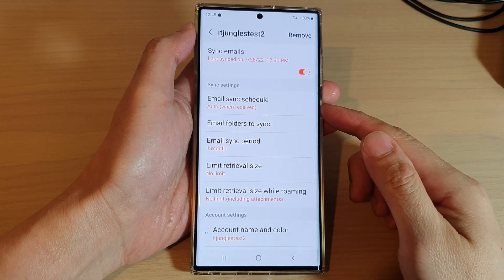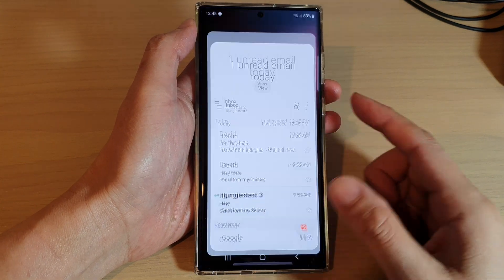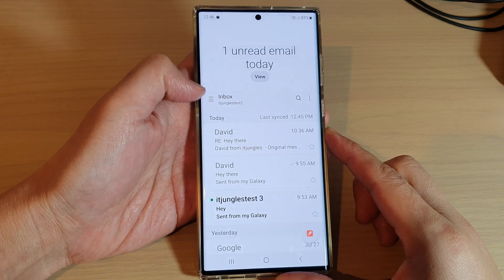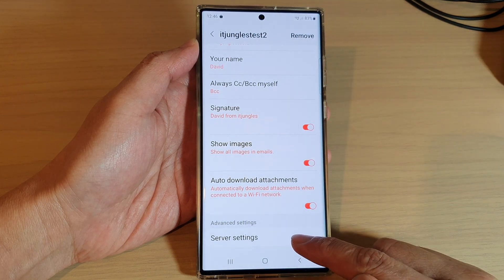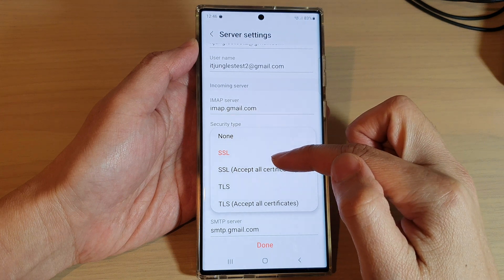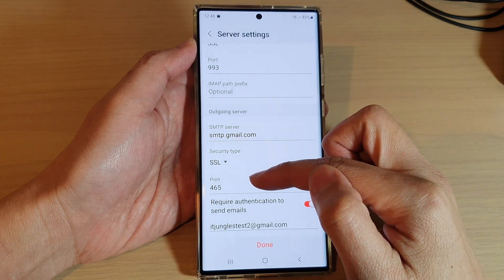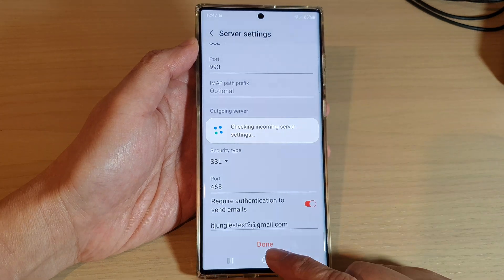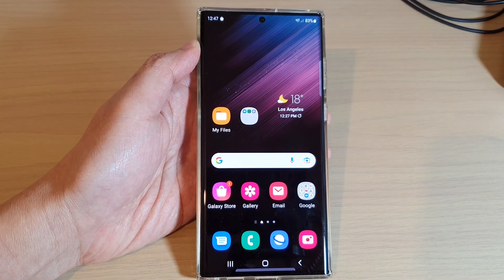Galaxy S22/S22+/Ultra: How to Change IMAP Settings In Samsung Email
Learn how you can change IMAP Settings in Samsung Email on the Galaxy S22/S22+/S22 Ultra.